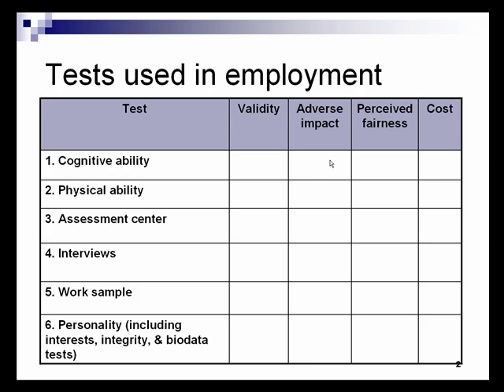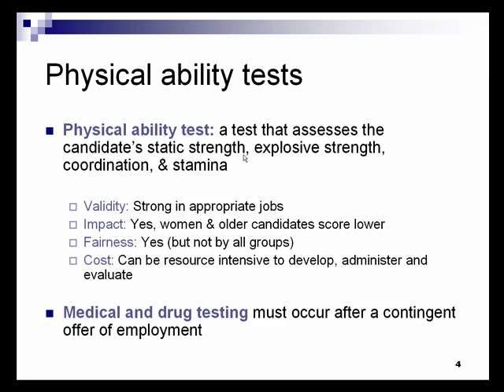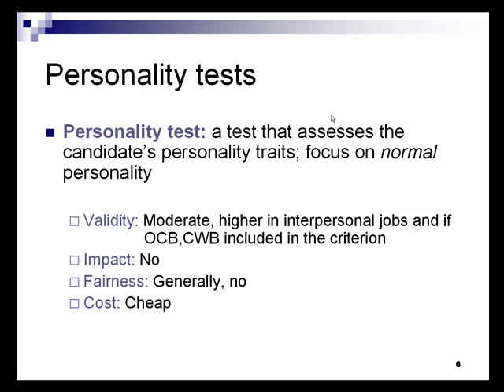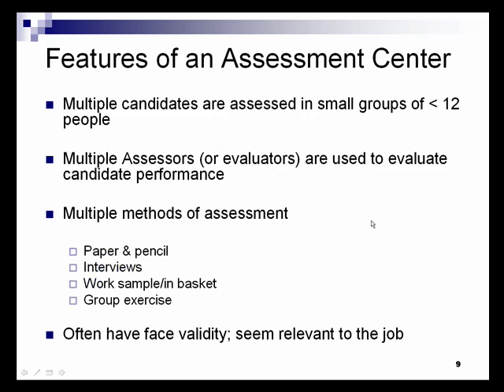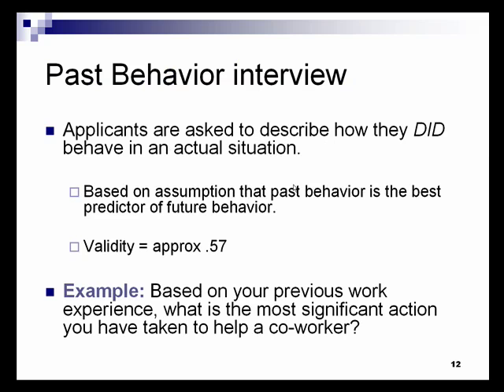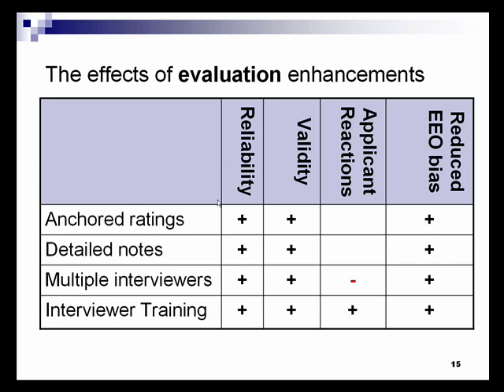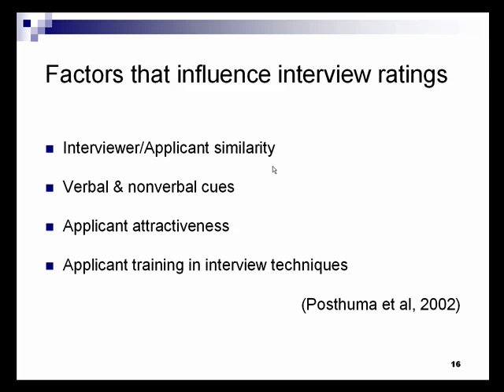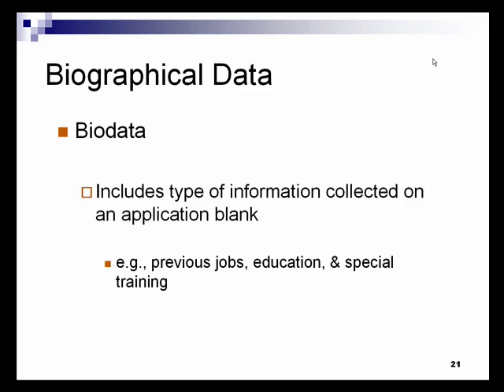Assessment of Individual Differences Part II